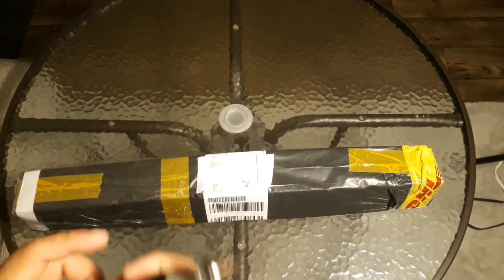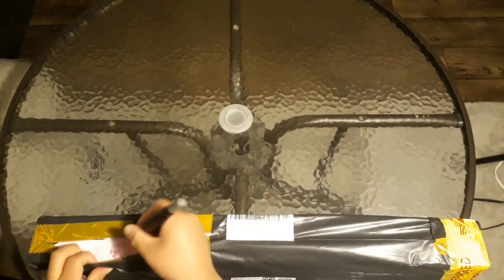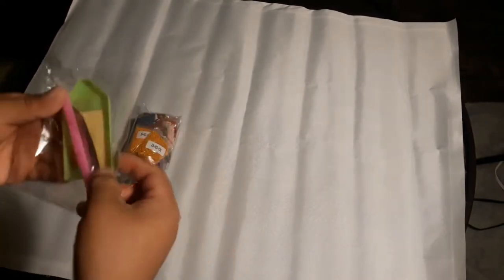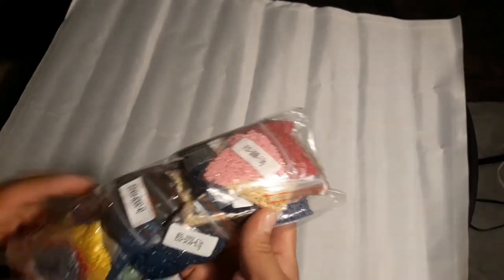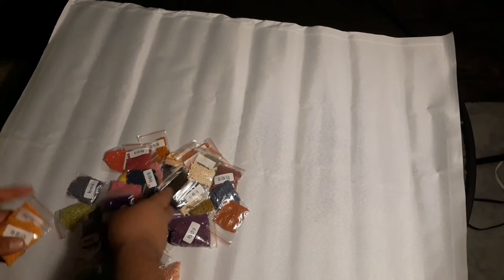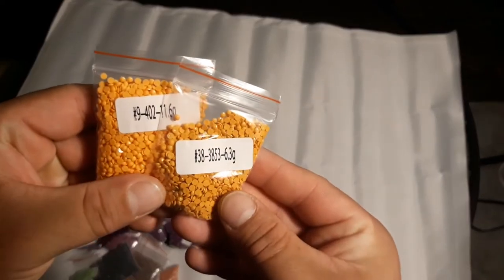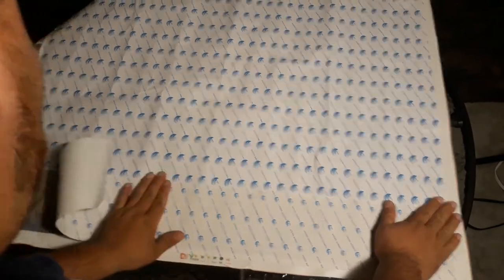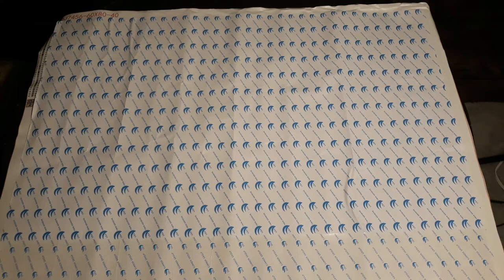Victorias Moon Review&Unboxing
DON’T FORGET TO:
R11SGF2B32DQ